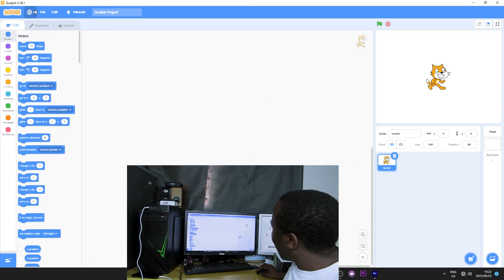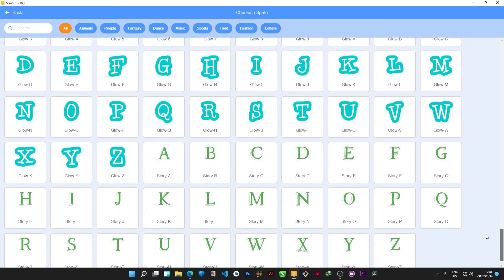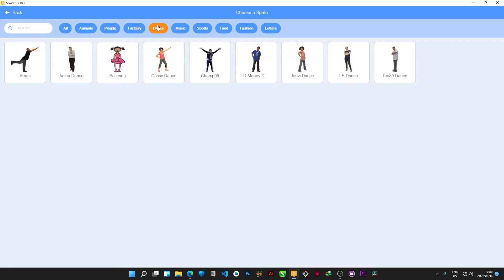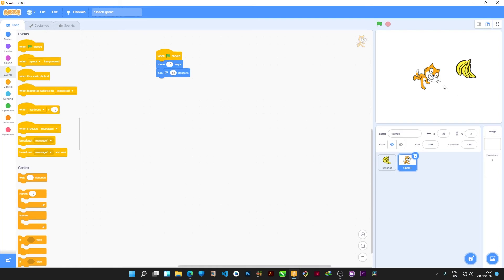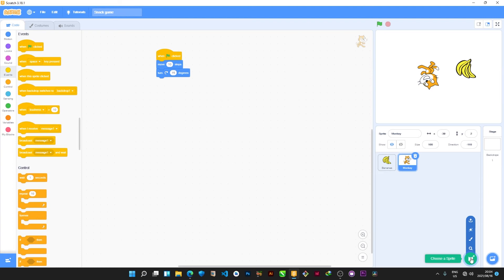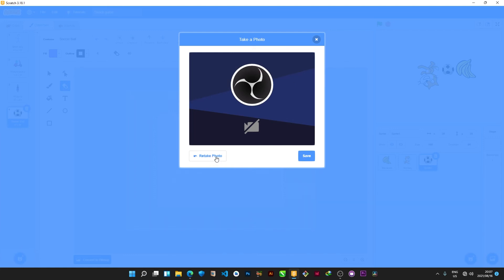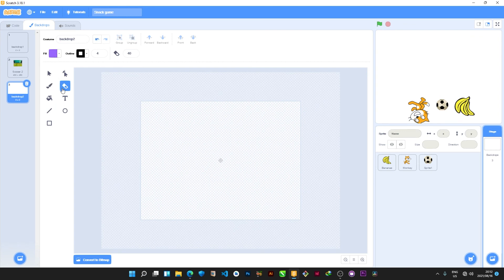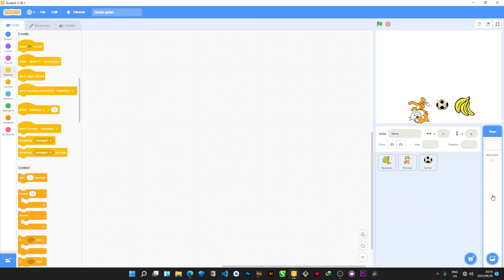Beginning computer programming for kids in scratch | Part 2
This is an exclusive platform for sharing, a reasonable host of computer and tech skills.
You shall learn how to code, AKA Computer programming and solve real world problems,
whether you know how to turn on a computer or not.

Visit Our YouTube Channels and Facebook Pages to Learn Computer Programming, Video Production, Graphics Designing
You will also learn About your healthy on Our Sister Channel Infinite Healthy all this for absolutely free.
for tutorials by leaving your messages in the comment sections.

Family Friendly